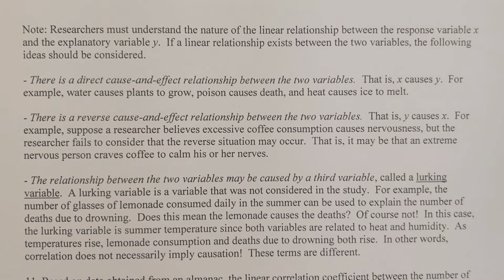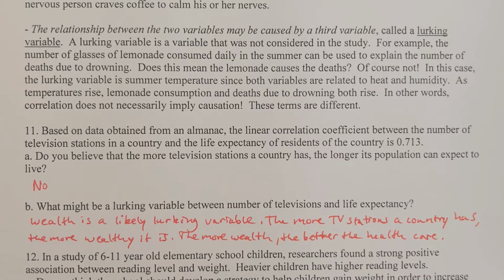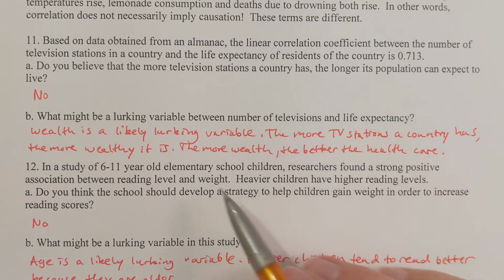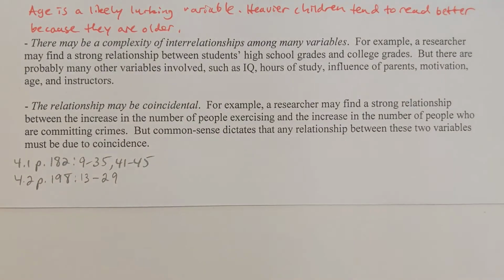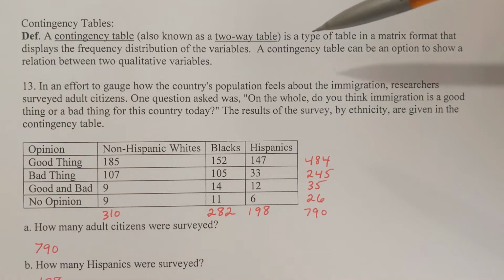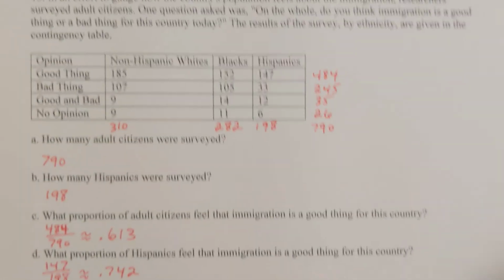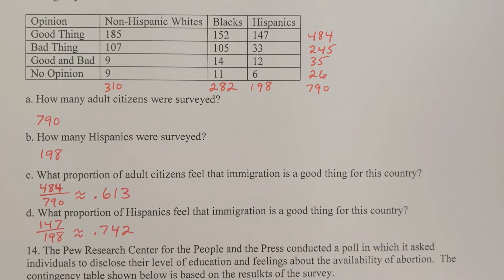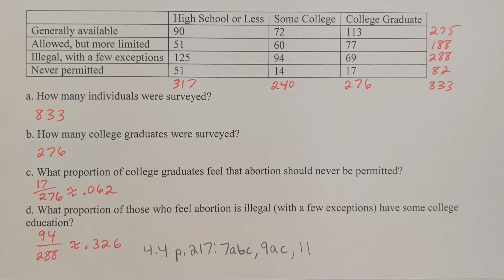Spielman 111 notes video #025